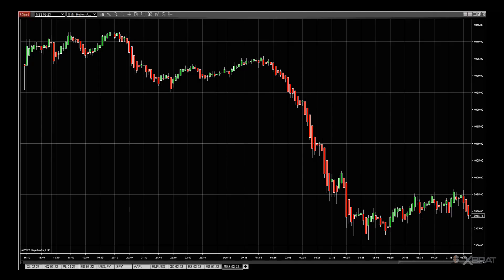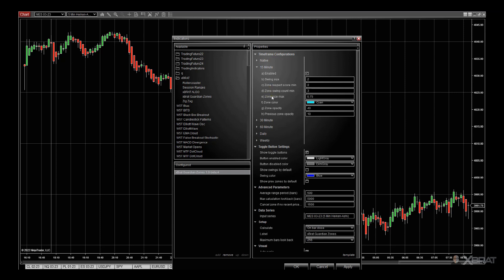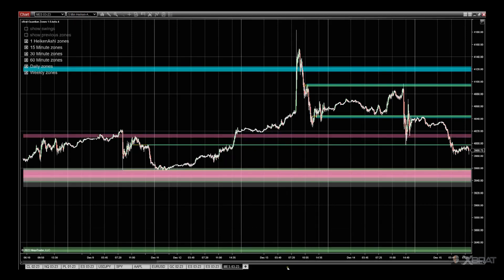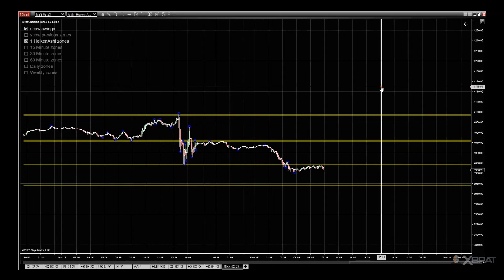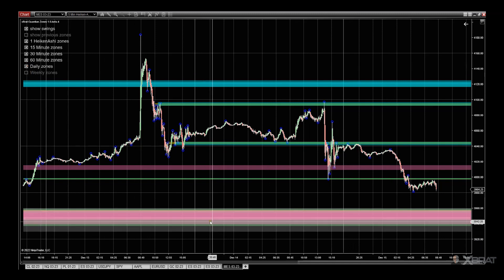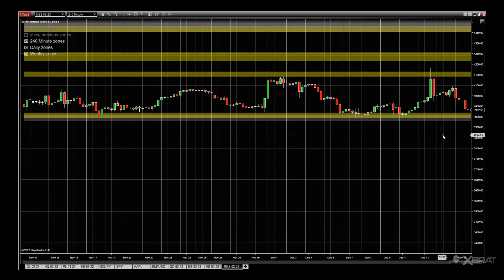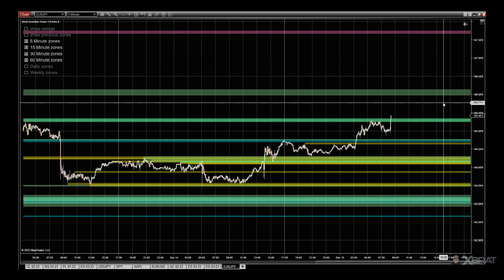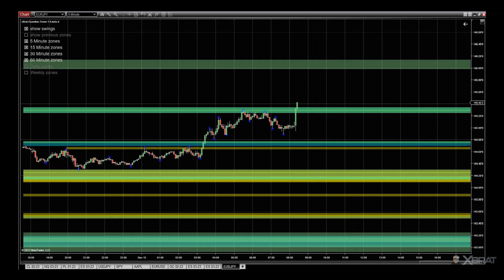xBrat Guardian Zones Setup Guide for NinjaTrader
Totally Automated Support and Resistance Zones with Multi time frame capabilities.

A quick walk though of how to add the xBrat Guardian Zones to your NinjaTrader Chart. A walk through of the settings for sophisticated traders. All settings have been optimized as default and will work automatically.

Also, a quick guide on the multi time frame zone colouring system and how to toggle them on and off. Then a look at swing points and previous zone options. This is a Cool Tool that every serious scalper, day trader and swing trader should permanently have on their trading charts. They will keep you out of trouble!